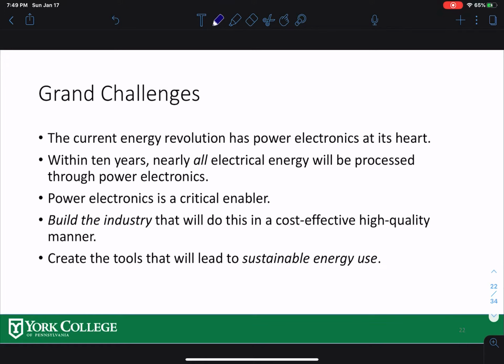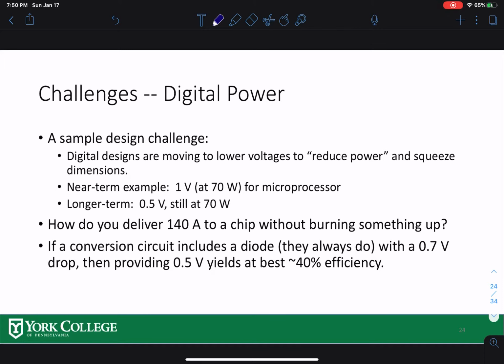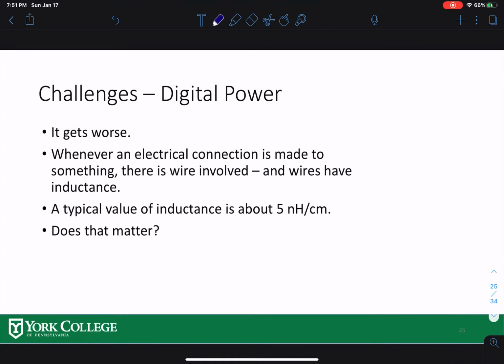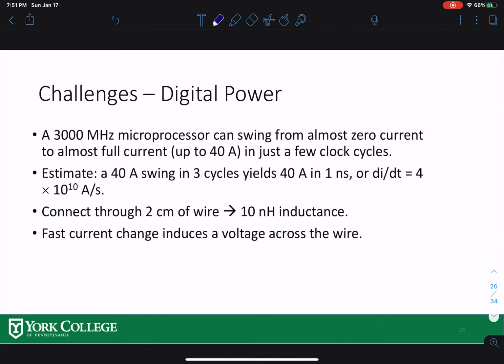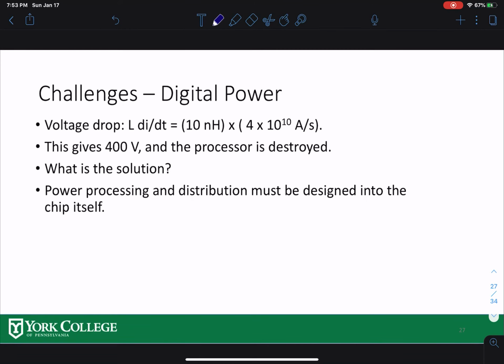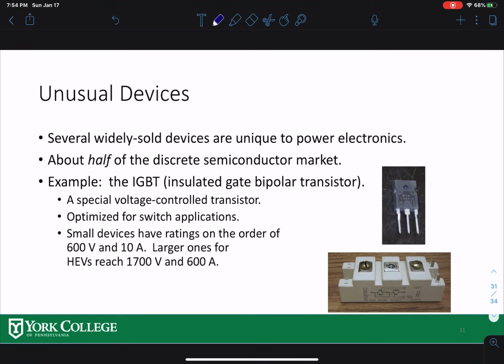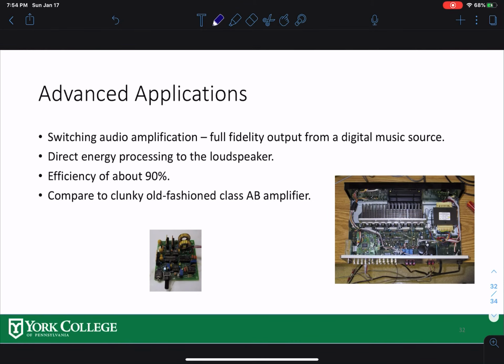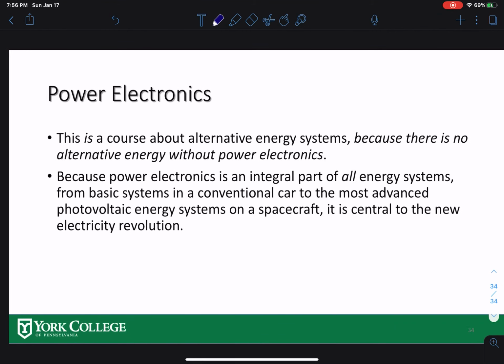ECE410 Class1-part2_YCP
Power electronics applications